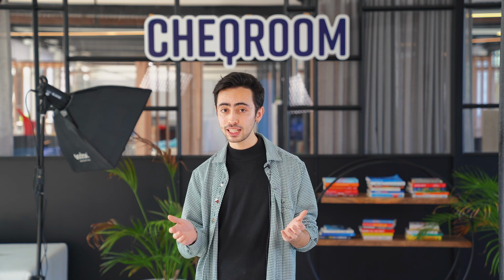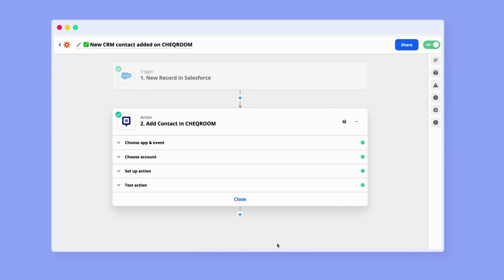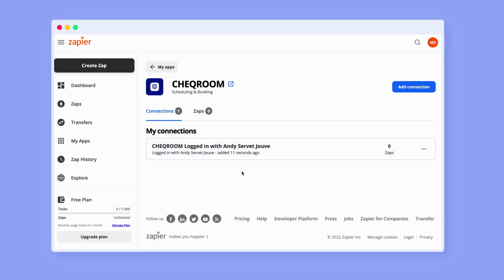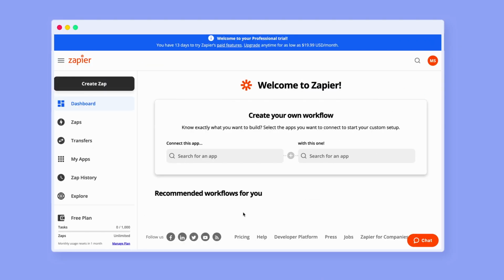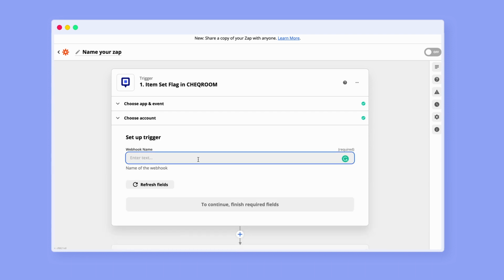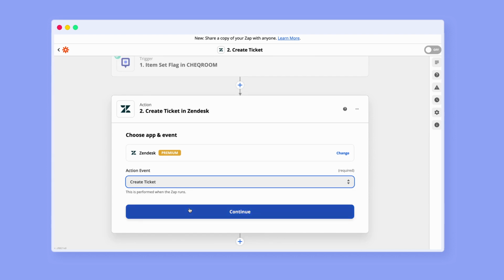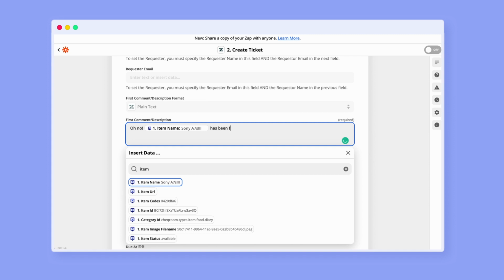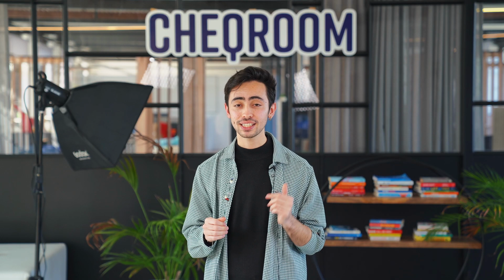Integrating Cheqroom with Zapier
In this video, Andy is going to show you, how to integrate Cheqroom with Zapier. This will automate your workflow and help you connect with your other favorite tools.